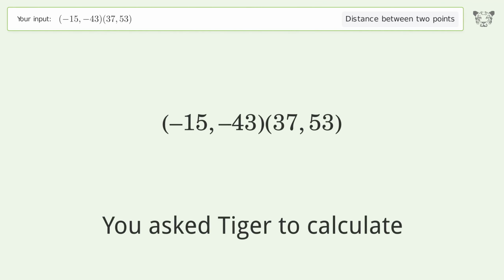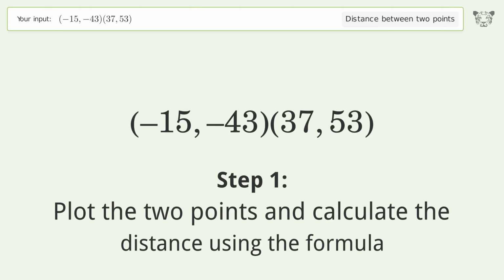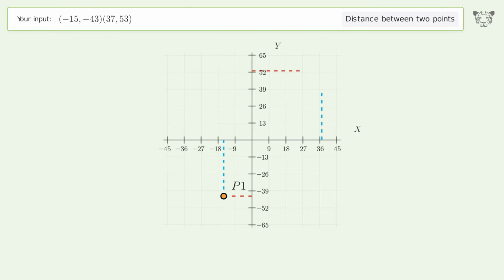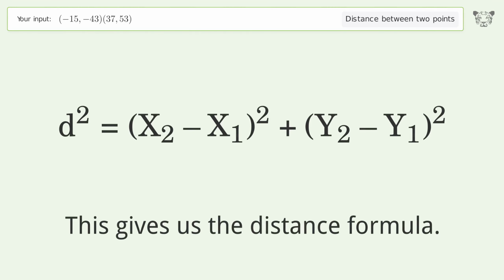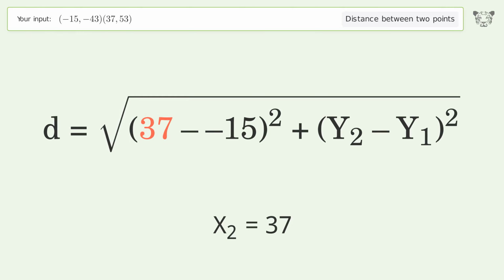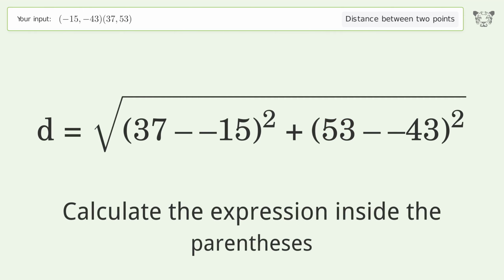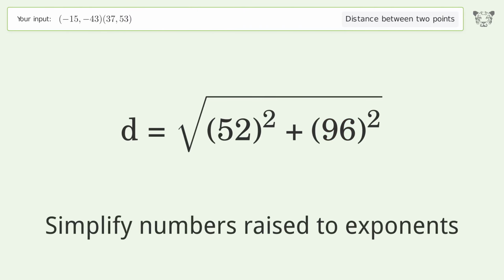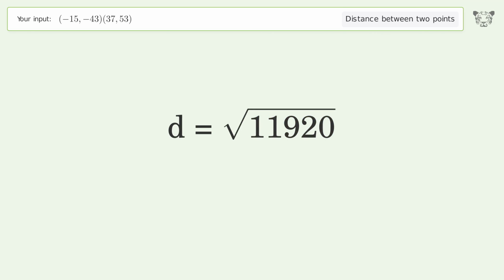Find the distance between two points p1 (-15,-43) and p2 (37,53): Step-by-Step Video Solution